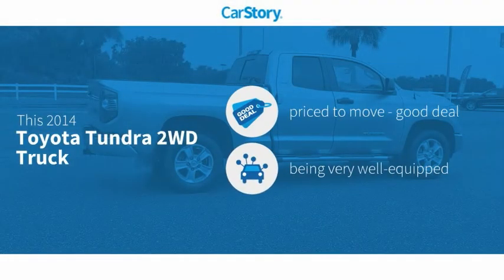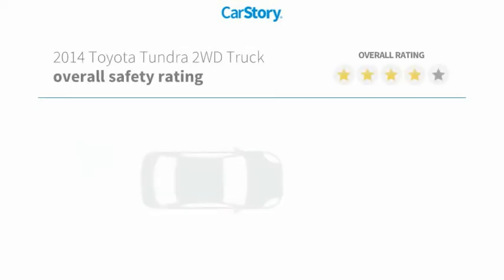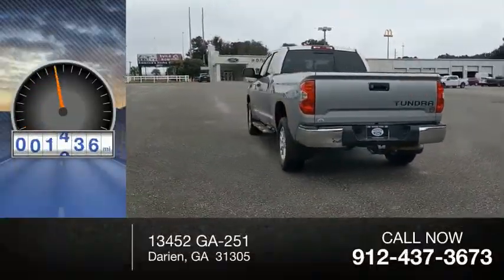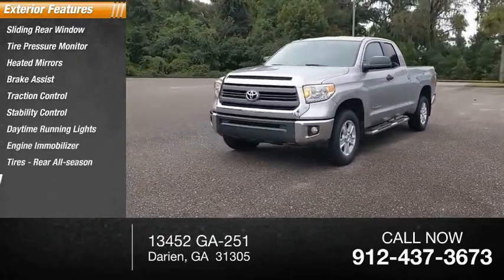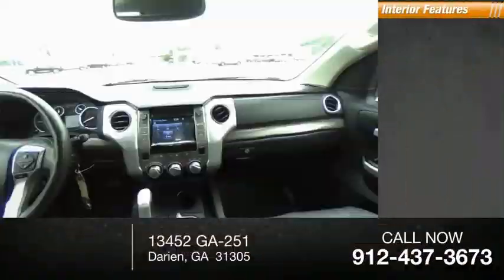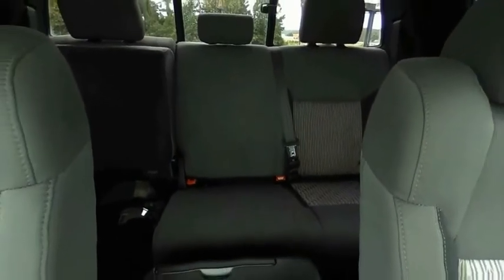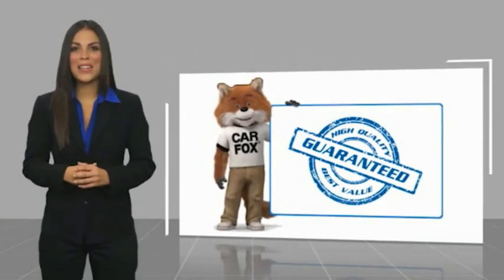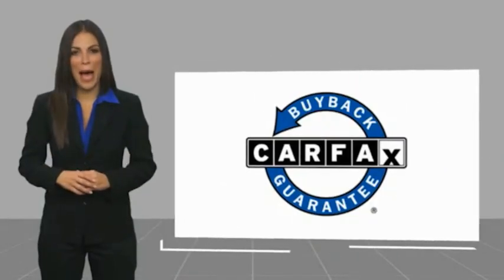2014 Toyota Tundra 2WD Truck FPEX071061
2014 Toyota Tundra 2WD Truck SR5

Hodges Ford
13452 GA-251